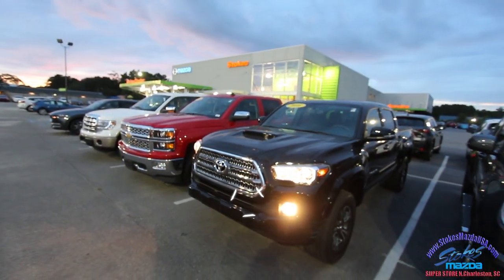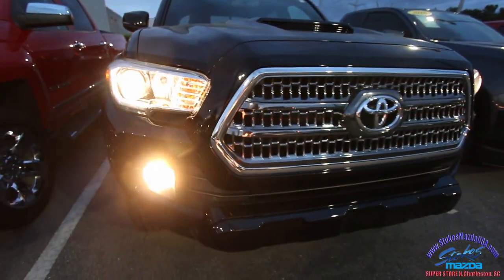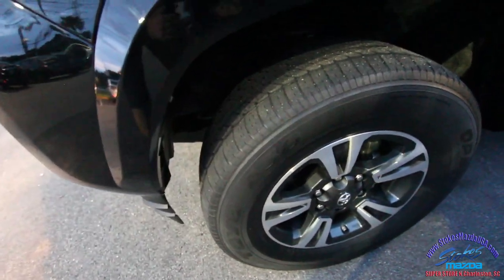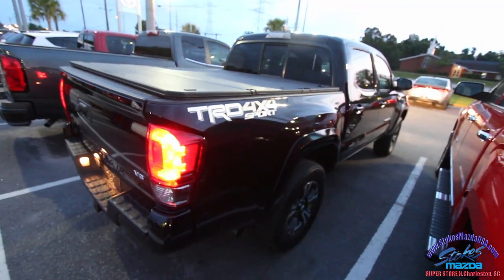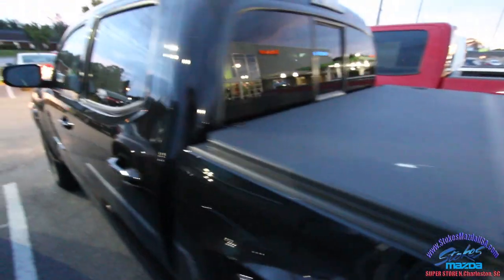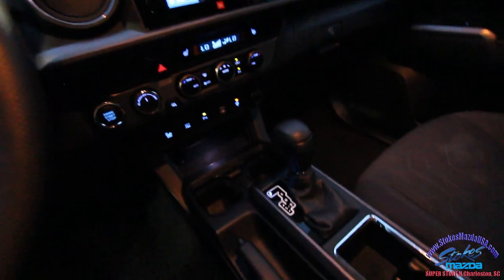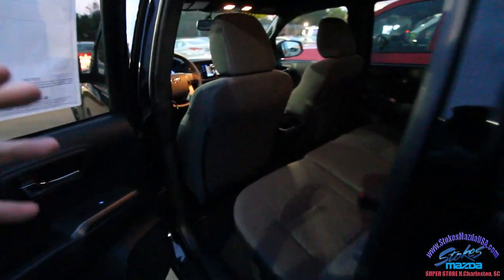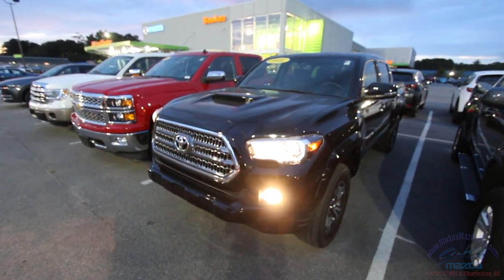2016 Toyota Tacoma TRD V6 | Review & Condition Report | Night Review / Lighting at Stokes Mazda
Lets check out this 2016 Toyota Tacoma with TRD Offroad Package. I'm filming just before dark so you can see the lighting on the vehicle. If your interested in buying this truck send me a comment!